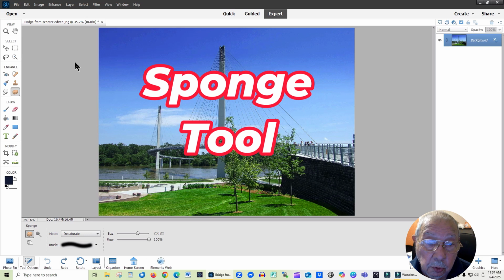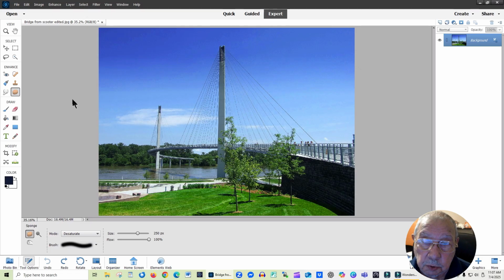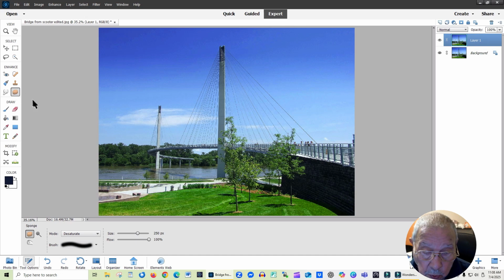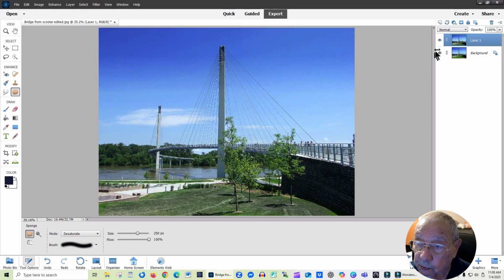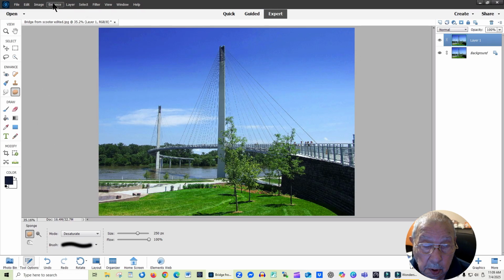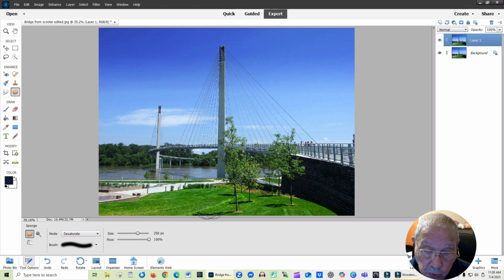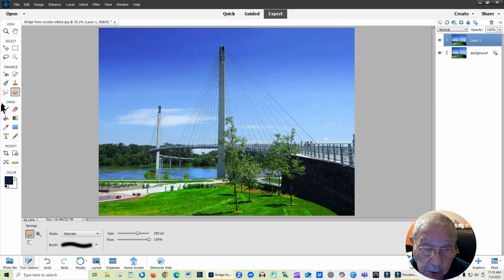Photoshop Elements Sponge Tool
A tool not often used in PS Elements but can be handy for either removing color or increasing it in a given area.